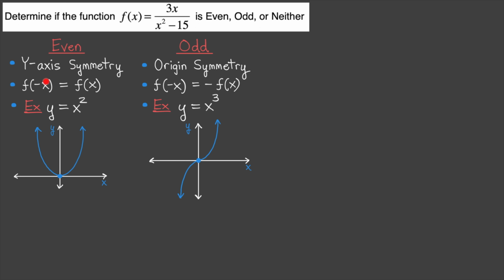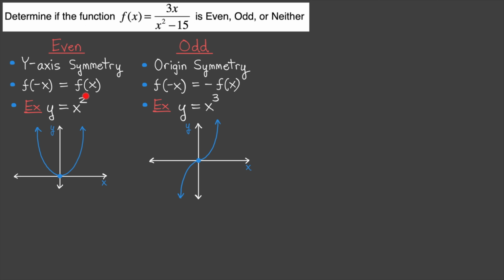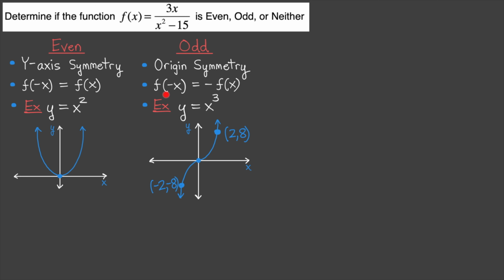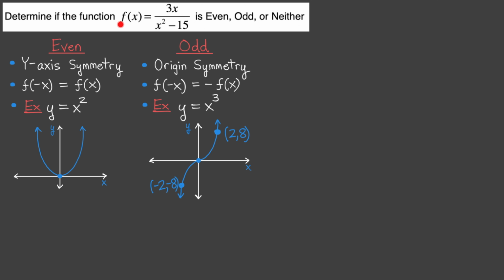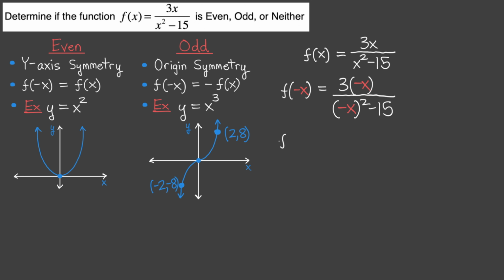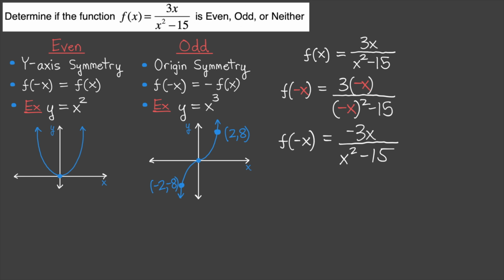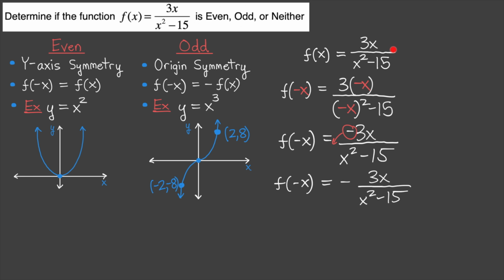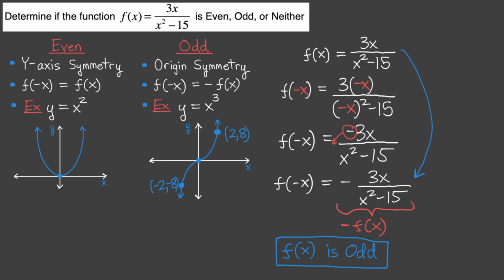Is the Function Even, Odd, or Neither?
This Video shows How to Determine if a Function is Even, Odd, or Neither.  For the full Lesson of Video Examples, Notes, and a Practice Worksheet, visit MathKook.com.  Hope this helps you!

0:00 Intro
0:18 Example
3:45 Outro